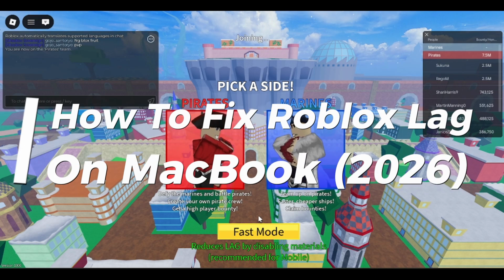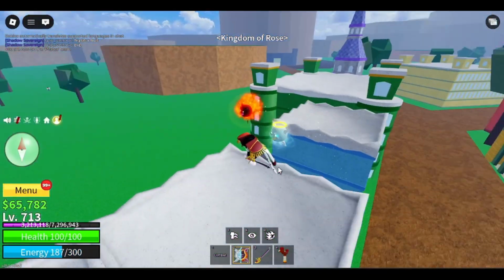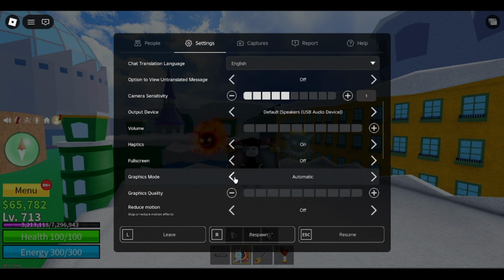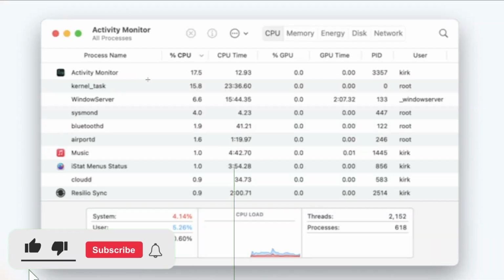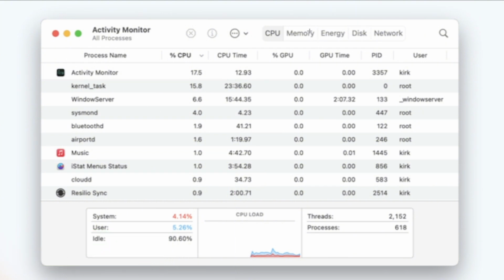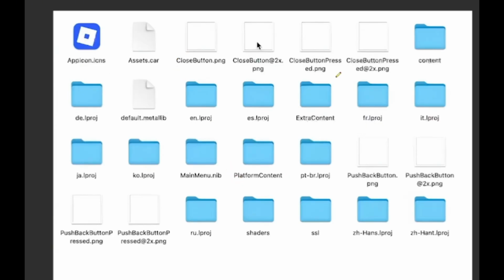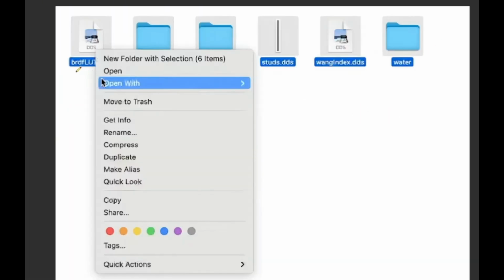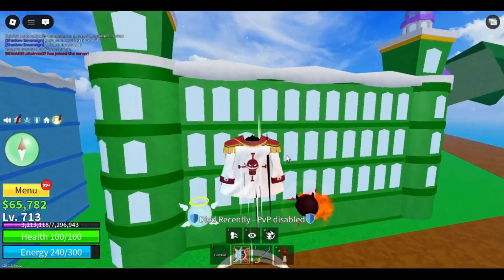How To Fix Roblox Lag On MacBook (2026)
In this video I show you how to How To Fix Roblox Lag On MacBook (2026)